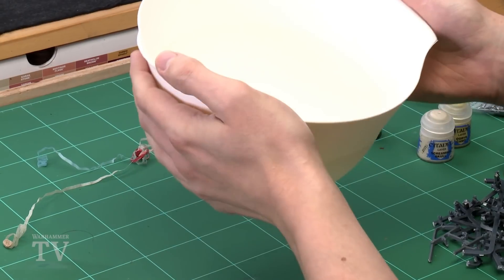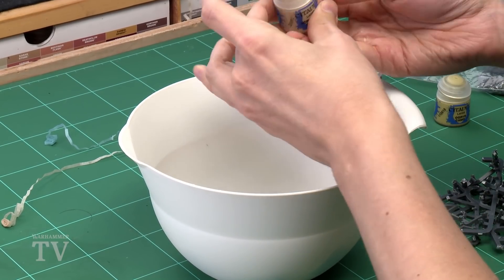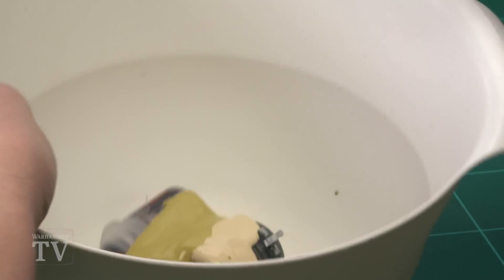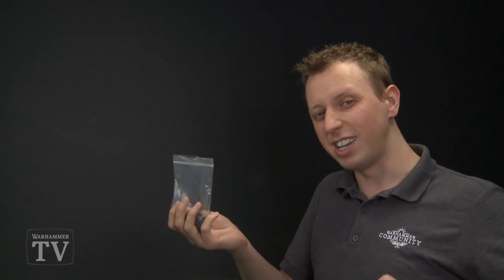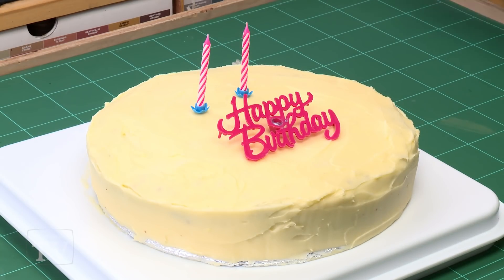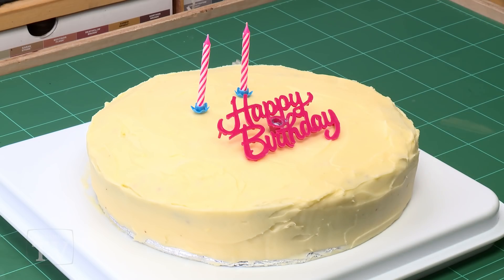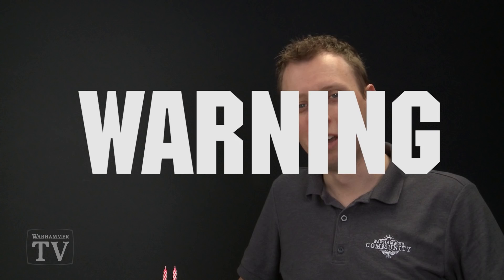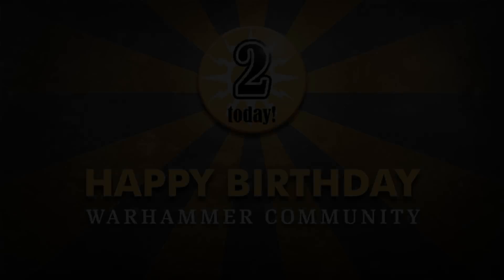How to Bake: Warhammer Cake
The Warhammer Community site is 2 years old! Find out how we're celebrating and check out some of Duncan's baking skills